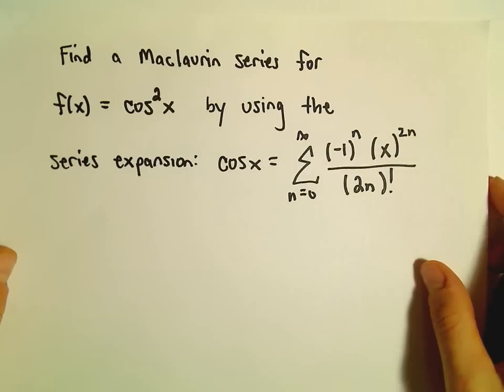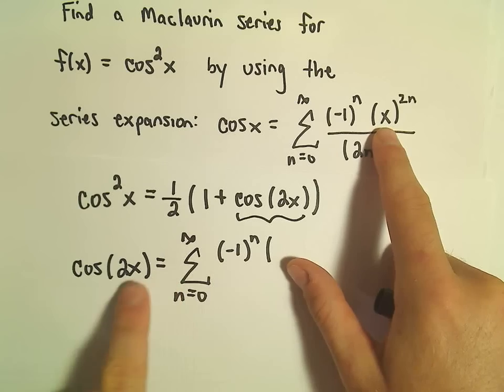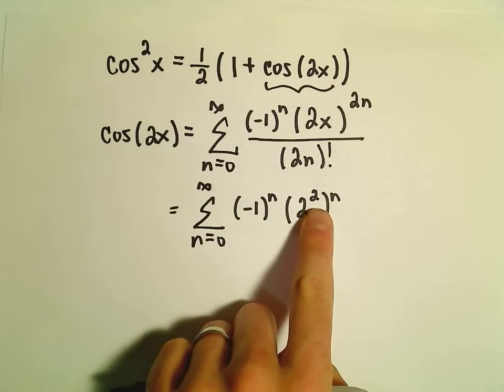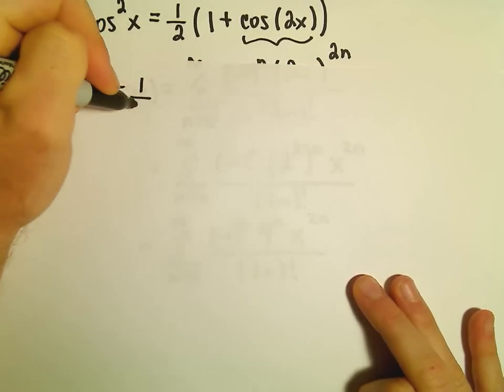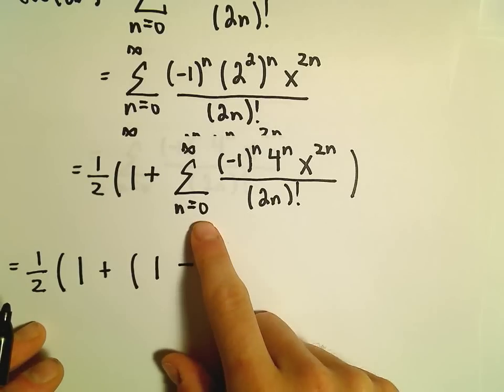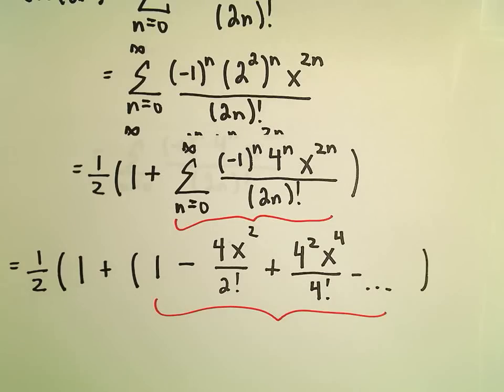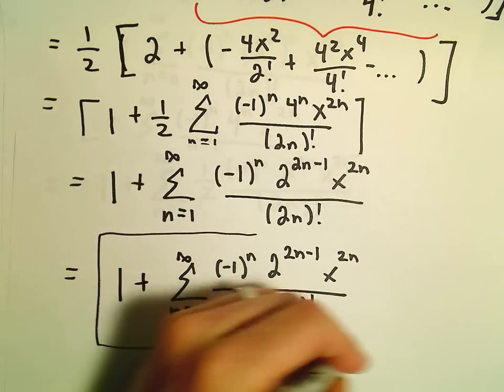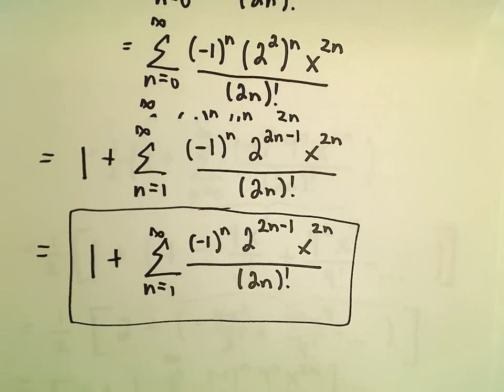Finding a New Power Series by Manipulating a Known Power Series, Ex 2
You da real mvps!   $1 per month helps!! Finding a New Power Series by Manipulating a Known Power Series.  In this video, we are given the power series for cos(x) and use that to find a new power series representation for (cos x) ^ 2.